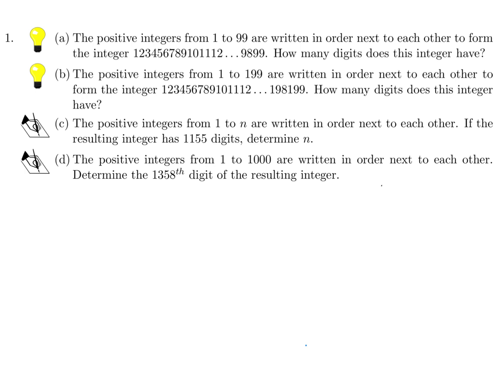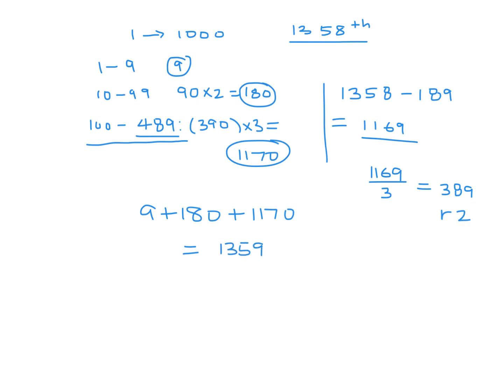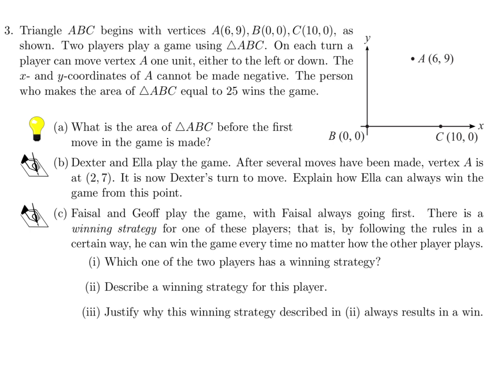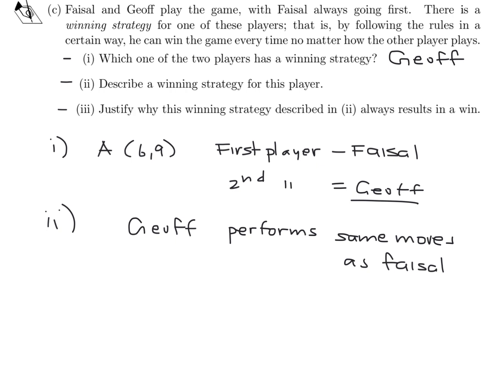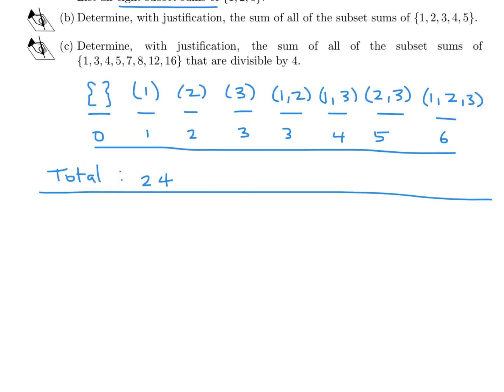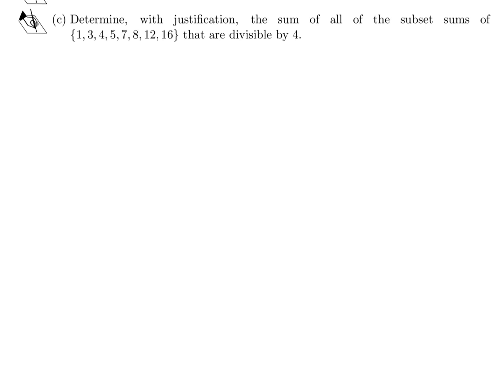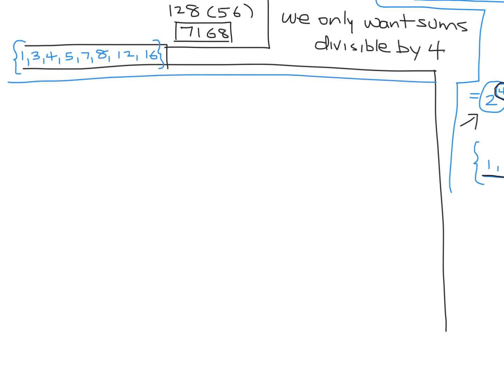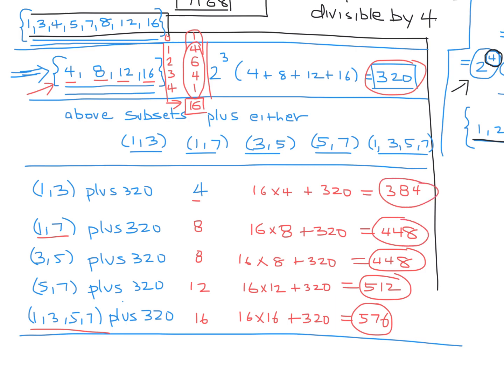2014, Grade 9, Fryer Math Contest